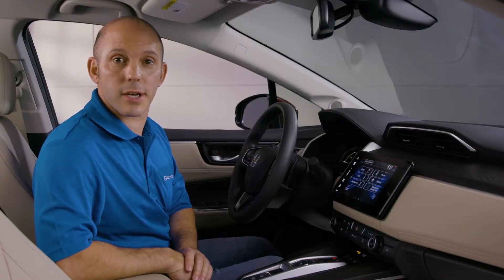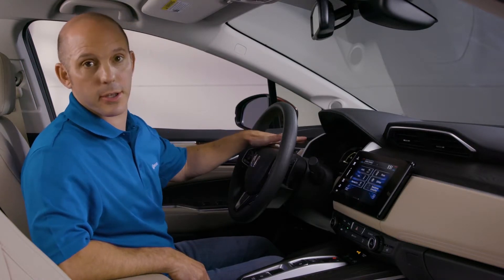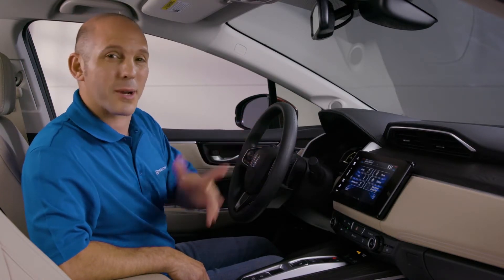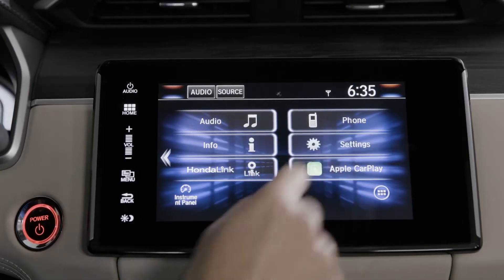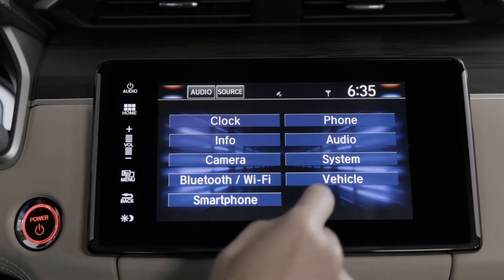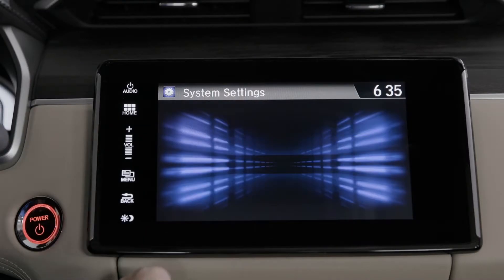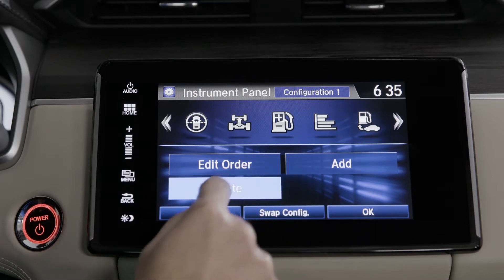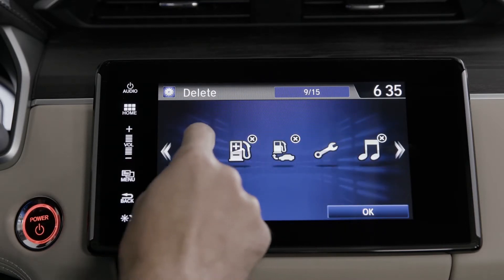2019 Clarity Instrument Cluster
Learn about the 2019 Honda Clarity